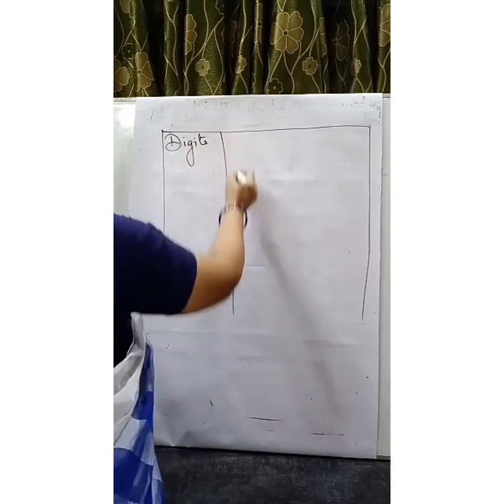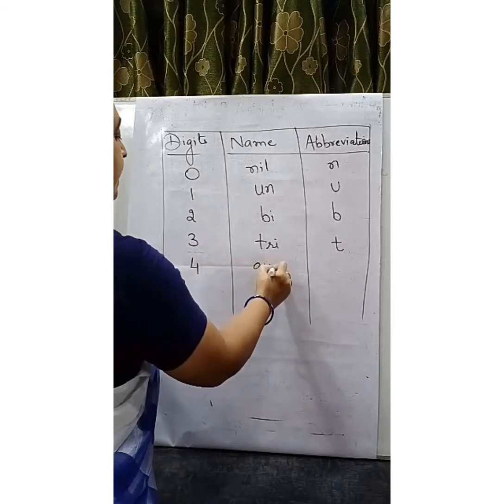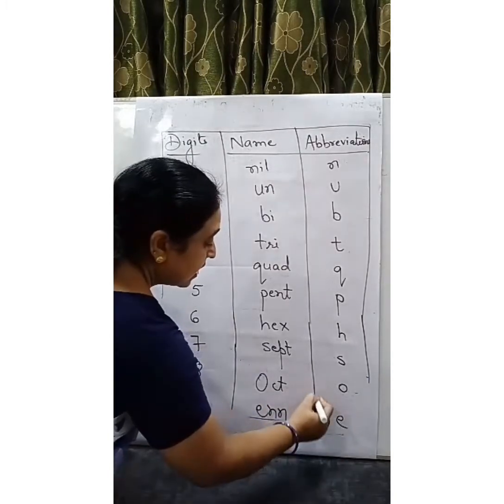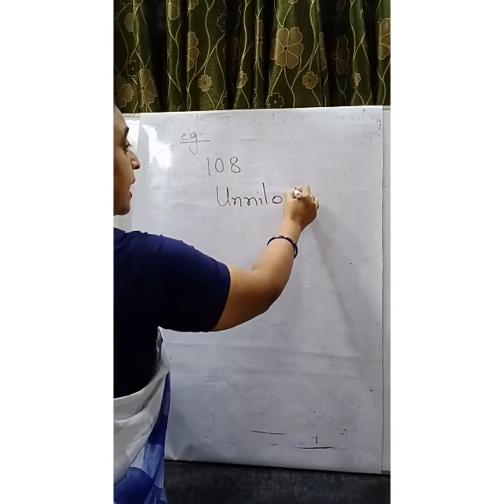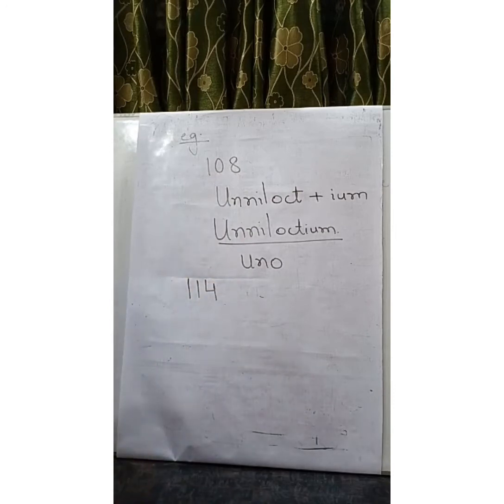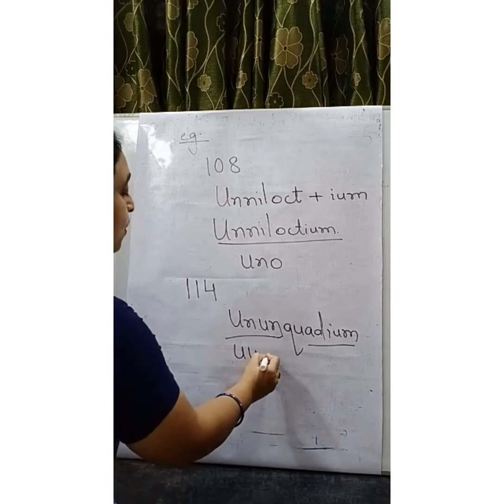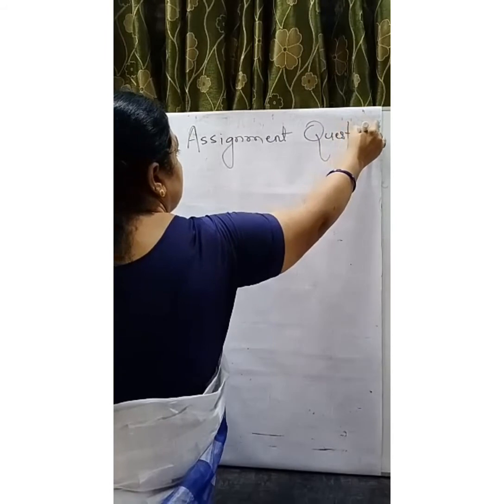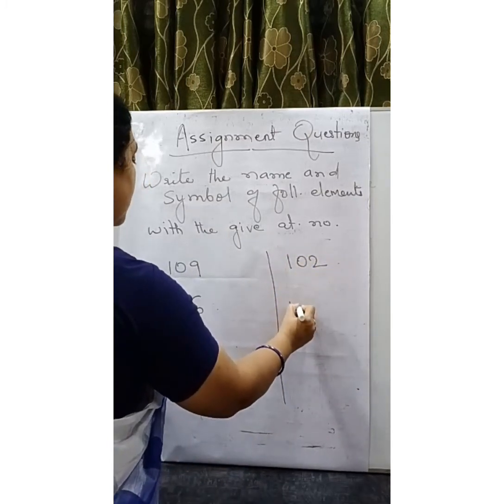Classification of elements, Part - 3( Nomenclature) , XI Sc